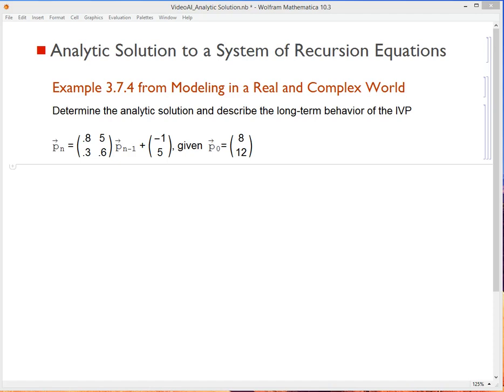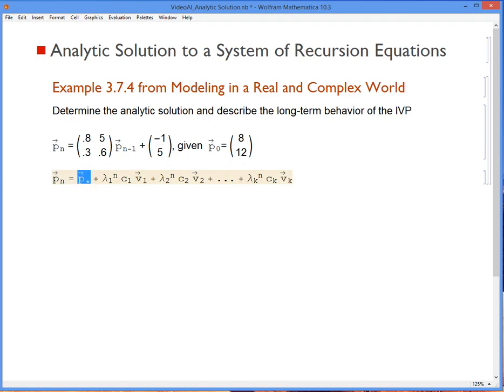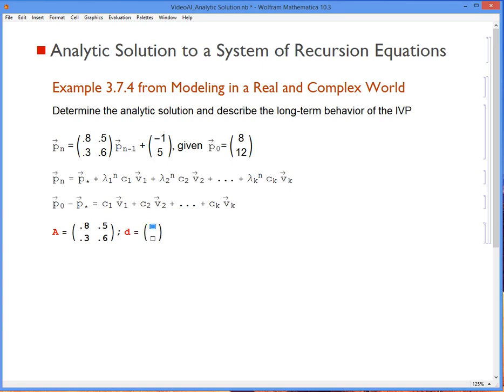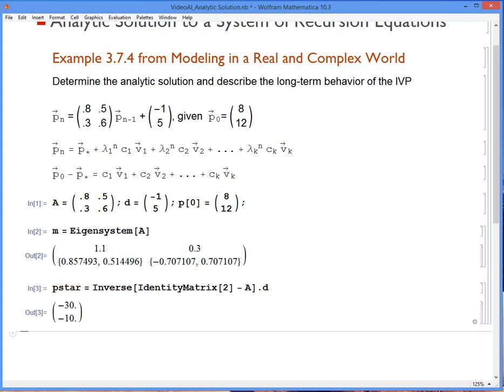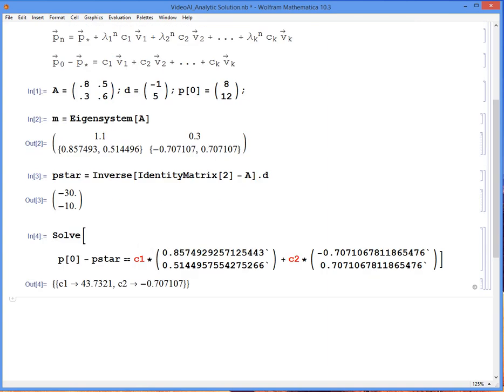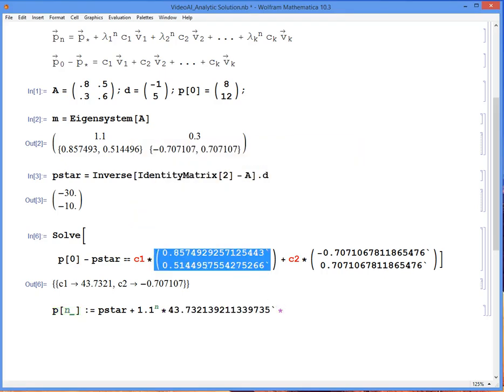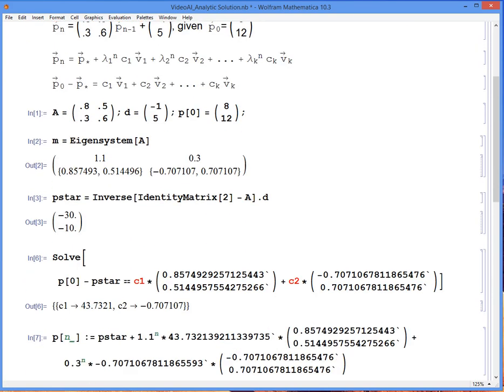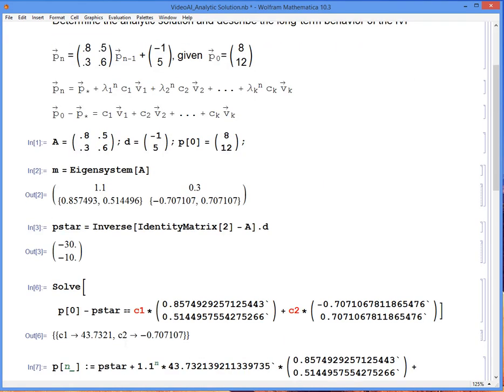Analytic Solution to System of Recursion Equations